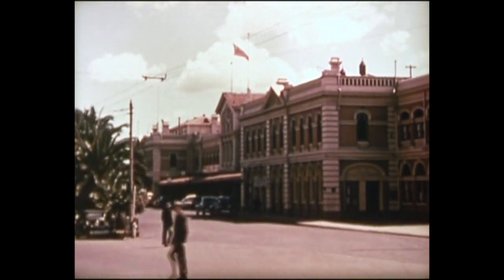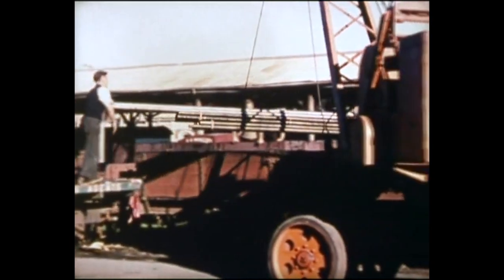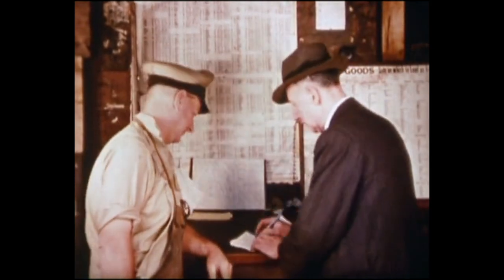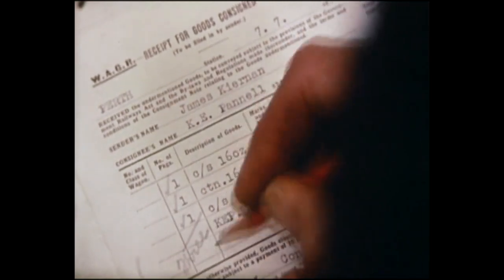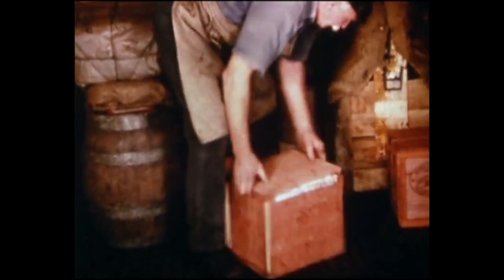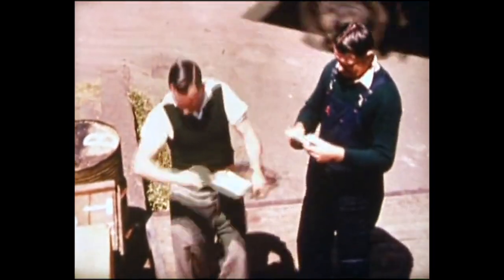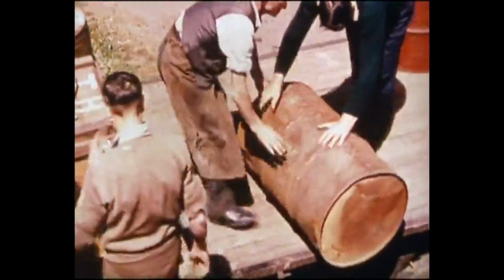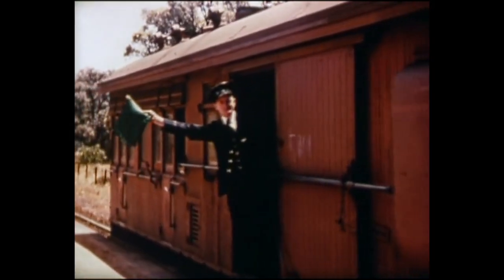Receipt and Delivery of Goods, Western Australian Government Railways, 1950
Video produced by the Western Australian Government Film Unit for the Education Department demonstrating the consignment, loading and delivery of less-than-carload goods over the Western Australian Government Railways network. The video features footage of Perth Goods Yard, Bunbury Yard and an out-of shed at an unknown rural siding.

Shared for educational and research purposes.